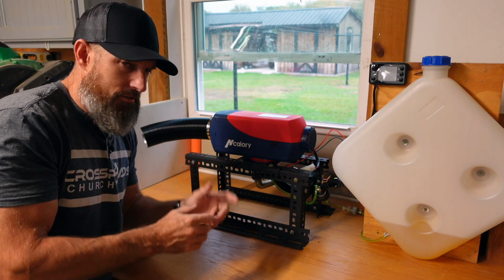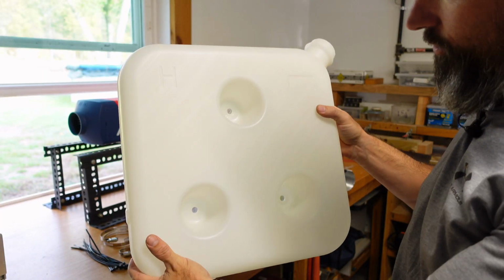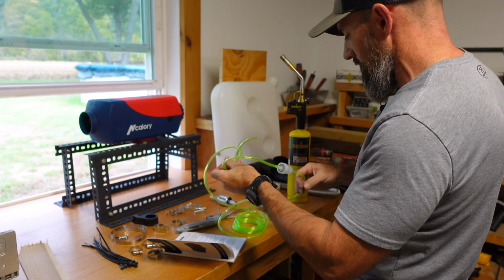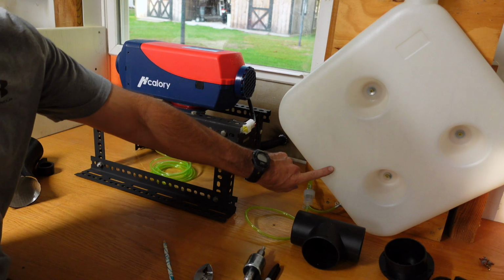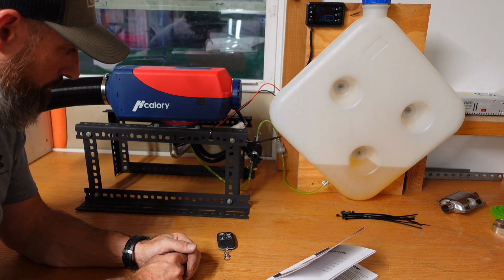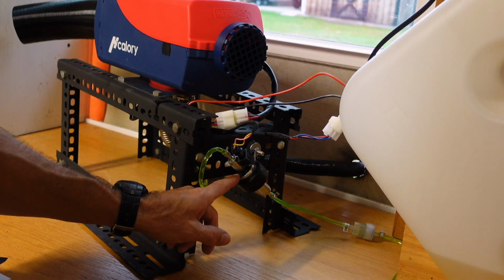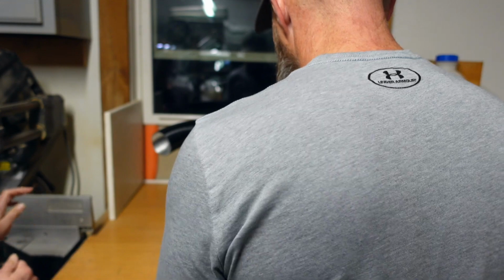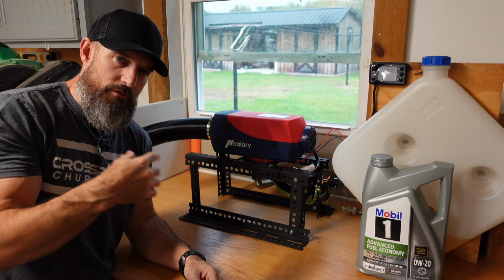Installing 12V Diesel heater in a Garage (8KW bluetooth Hcalory)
Perfect for tent use, this heater is also ideal for RVs, campers, trucks, motorhomes, and even garage heating. Join me as we unbox and set up this practical heating option for your outdoor adventures and workshop needs. We'll explore its features, installation process, and discuss whether it's the right choice for your travel and heating requirements.

✅Diesel heater I installed in my video

✅All in one Diesel heater